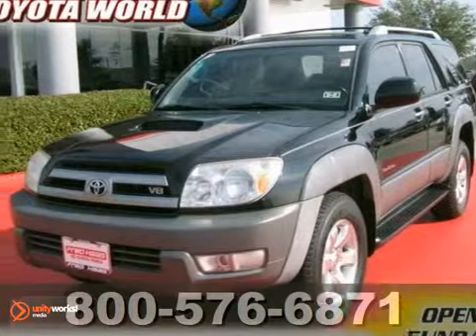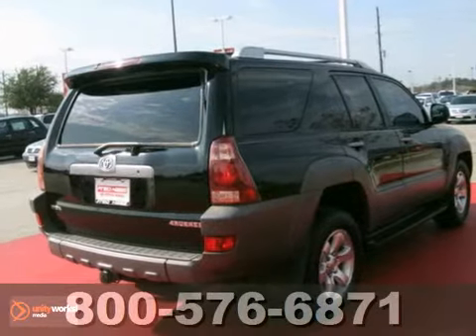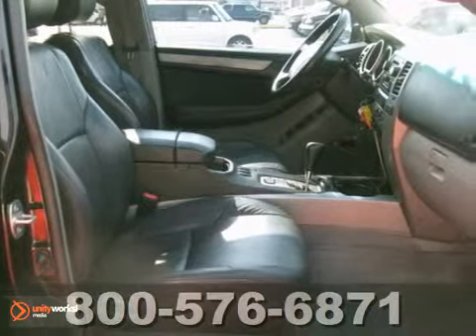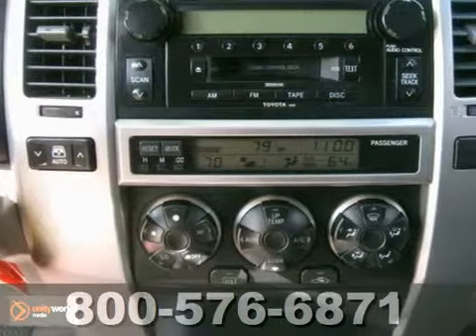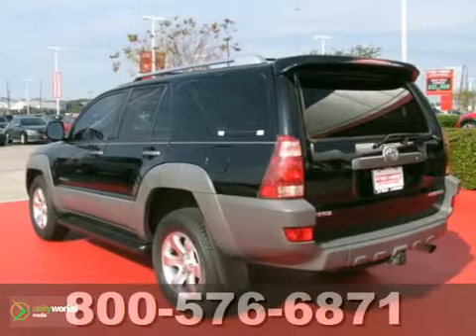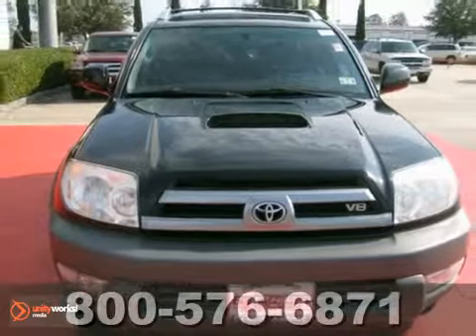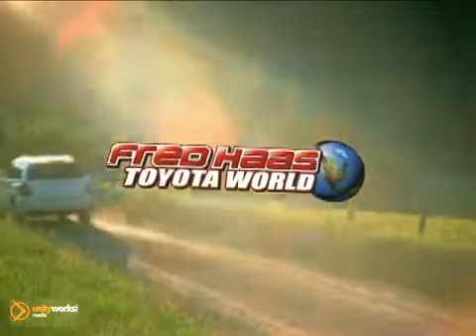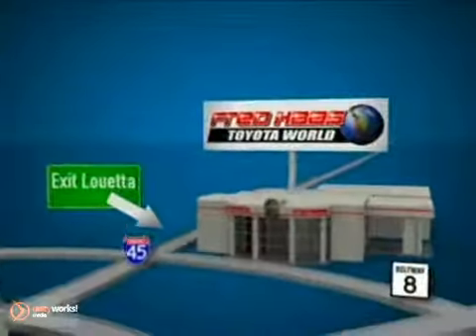2003 Toyota 4Runner 30006500T in Katy Sugarland, TX - SOLD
SOLD -                                                     If you are looking for real value on a great used car, Fred Haas Toyota World invites you to come in and test drive this 2003 Toyota 4Runner, stock# 30006500T. We are conveniently located near Katy Sugarland, TX and known for our great selection, reliability and quality. Come take a look at this 2003 Toyota 4Runner today.

20400 I-45 North
Katy Sugarland TX, 77373